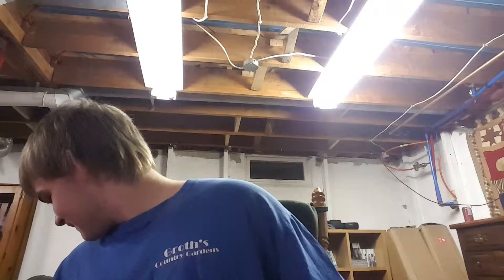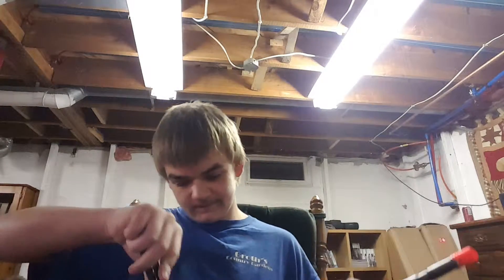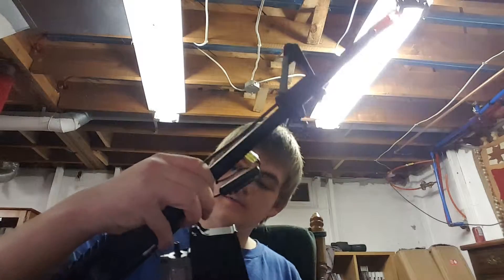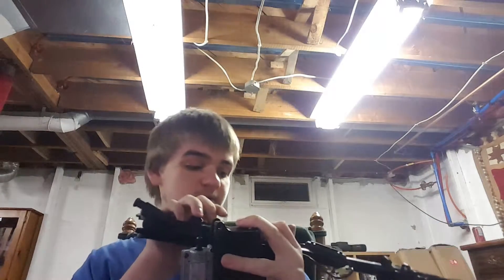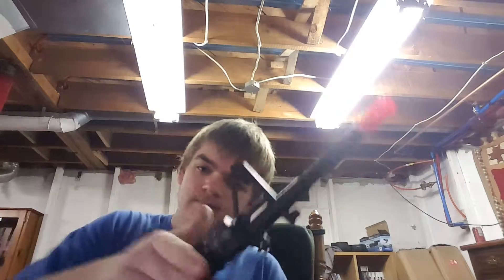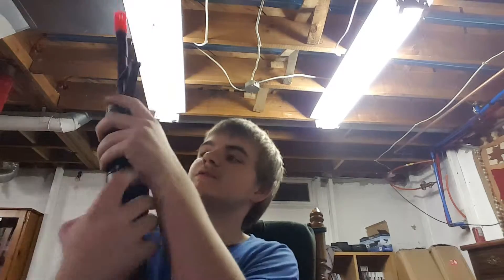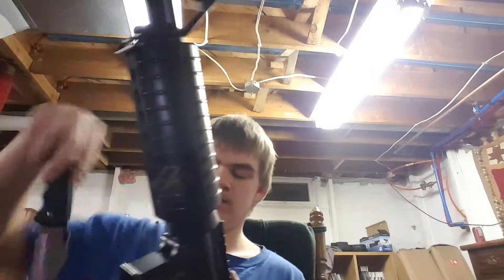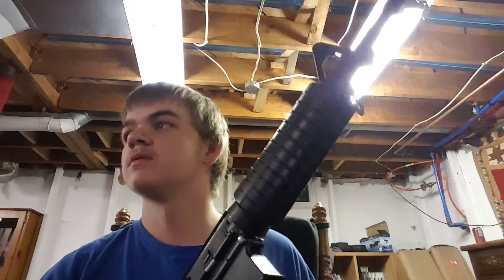Totally legit ar disassembly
Tottaly legit not fake at all